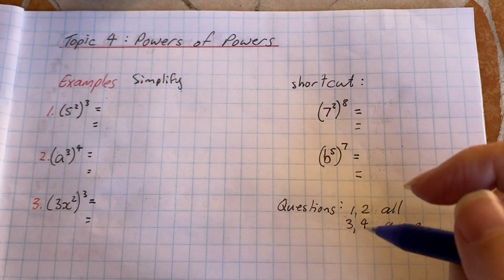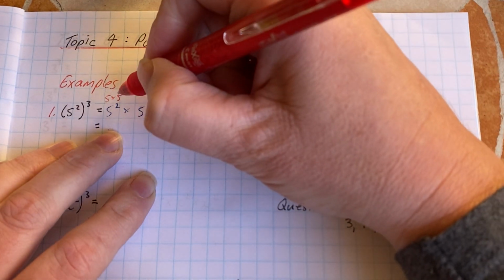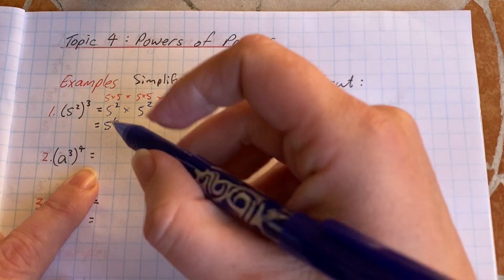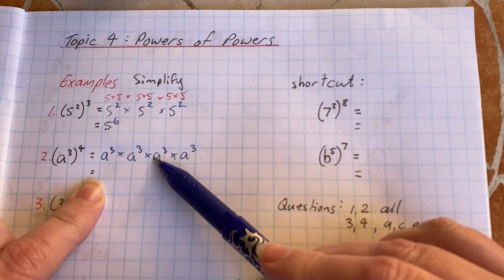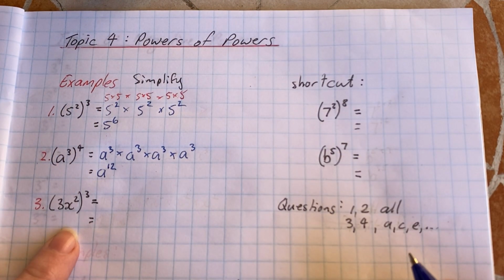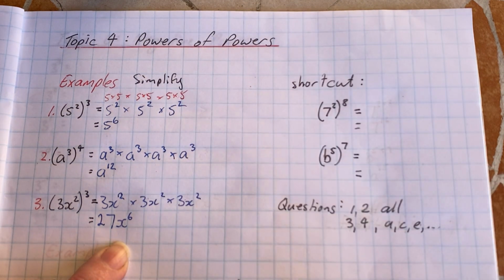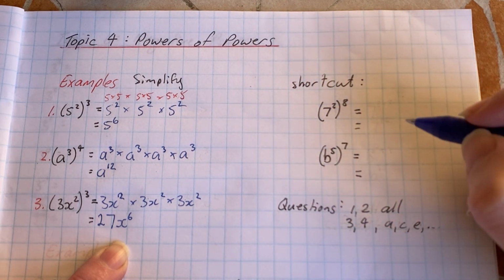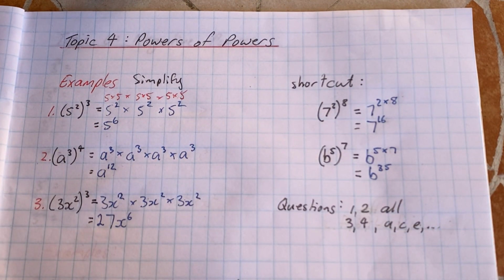Powers of Powers